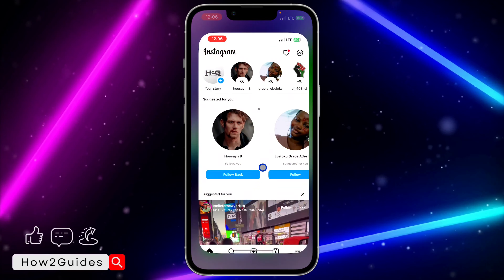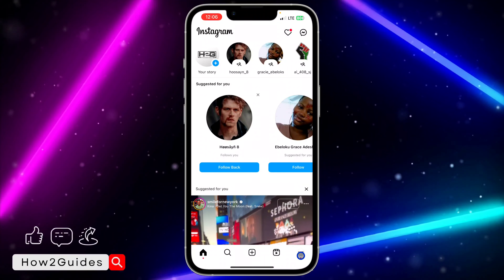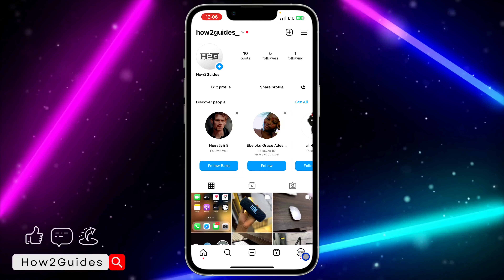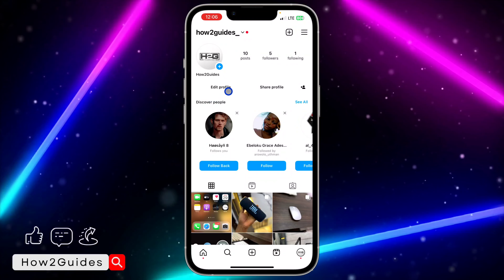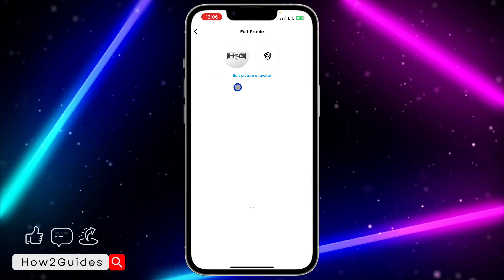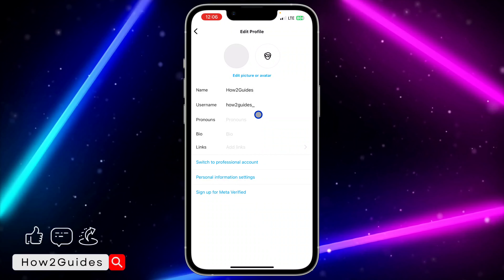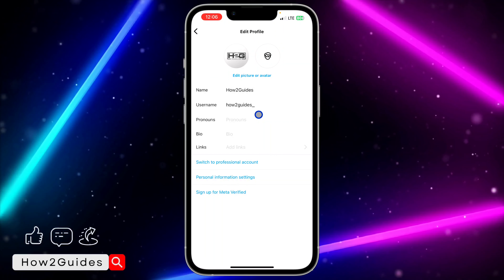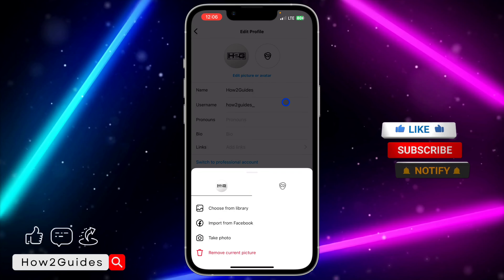How to Delete Your Profile Picture on Instagram - Remove Instagram Profile Picture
Time to update your Instagram look? 🔄 This video shows you how to delete your profile picture on Instagram. Follow our easy steps to remove your current profile pic and embrace a fresh start! InstagramProfilePic RemoveProfilePhoto InstagramHowTo 📸🚫